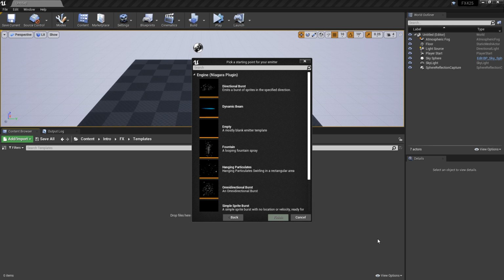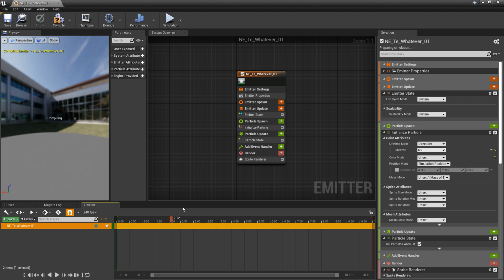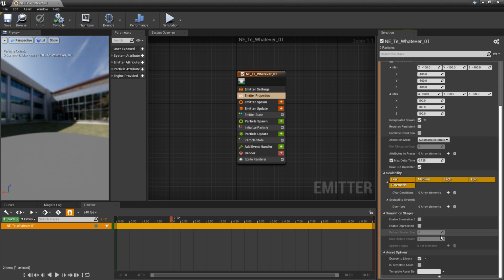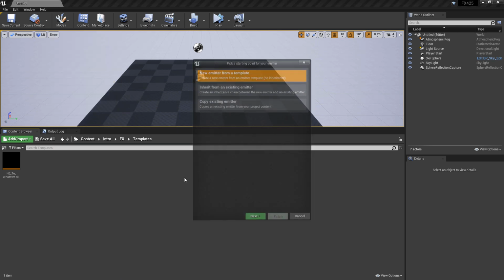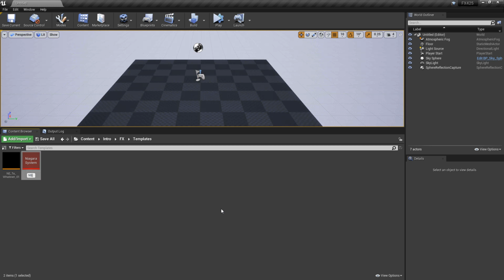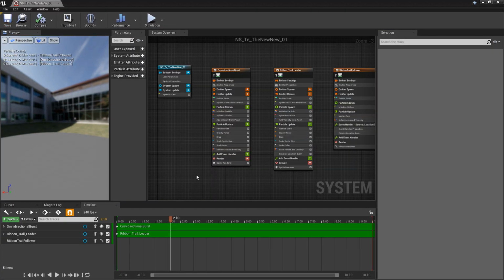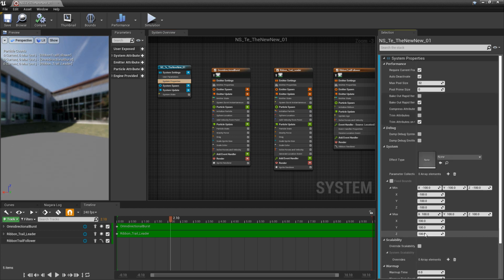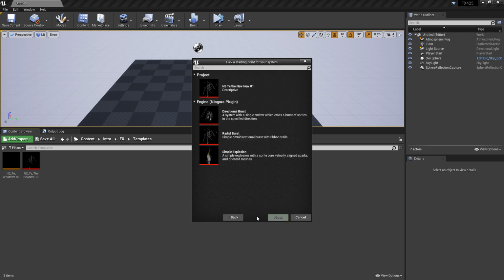UE4 - Niagara Templates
In this video we'll talk about Niagara and Templates UE4.